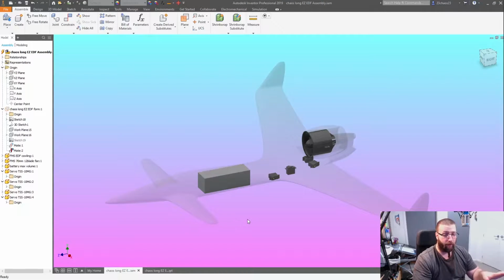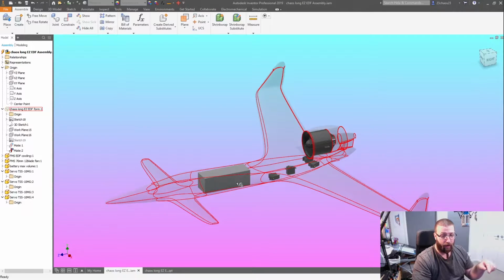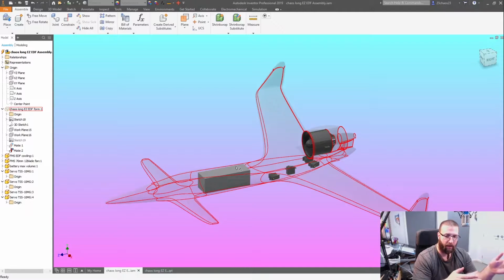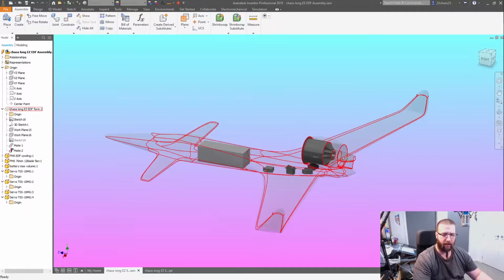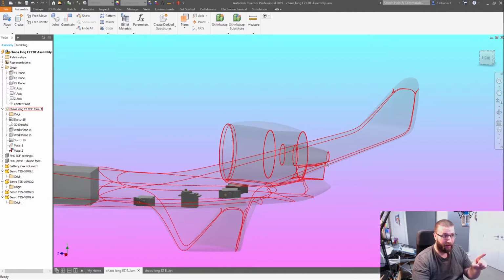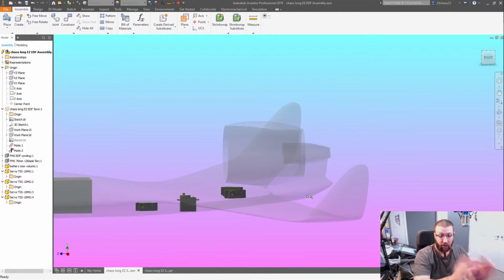chaos daily 2021: 019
500x500mm Silicone Rubber Pad Square

5m UV 395-405NM 5050 SMD 300 LED Strip

100 Micron Fine Paint Paper Strainers Sieve Filter Nylon Mesh Net